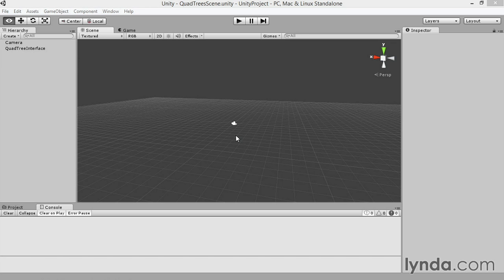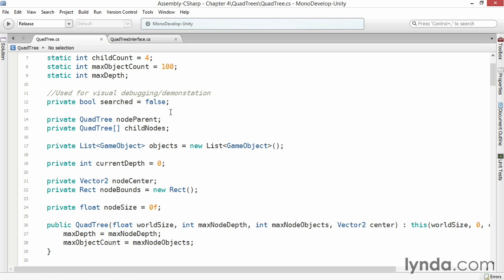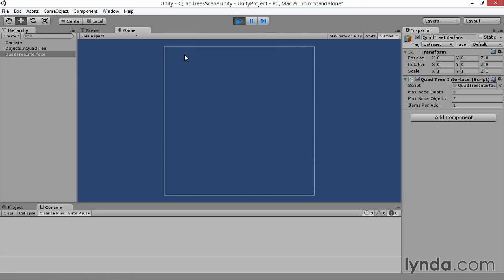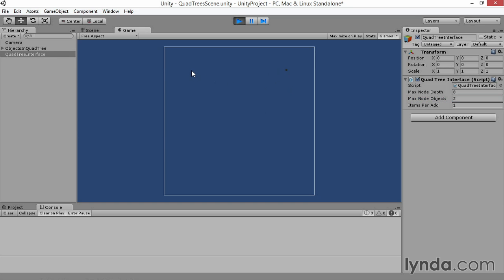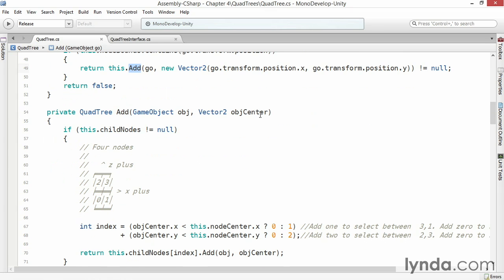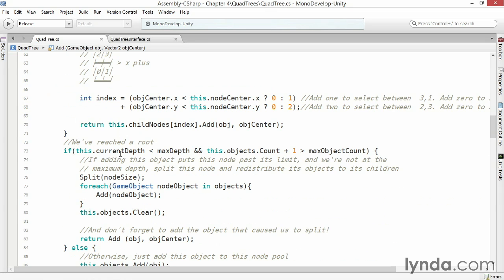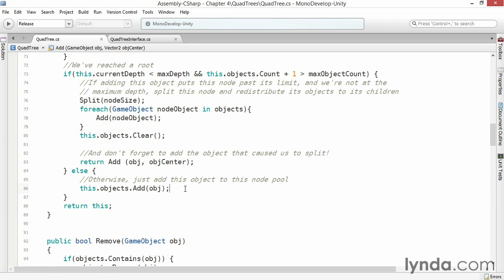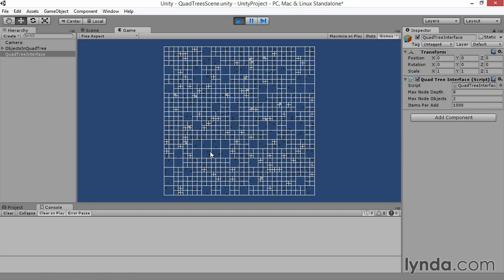Advanced Unity 3D Game Programming 04 07 quadtree